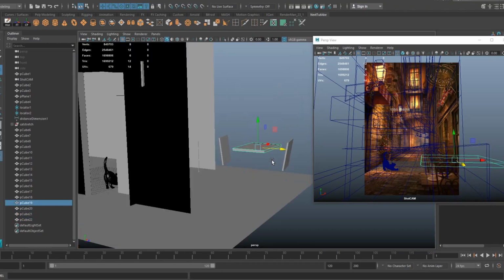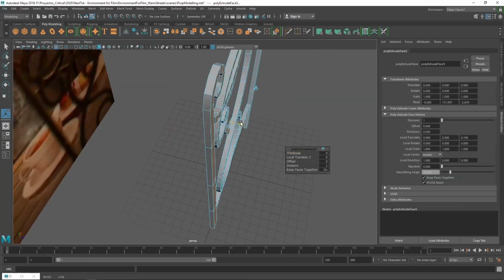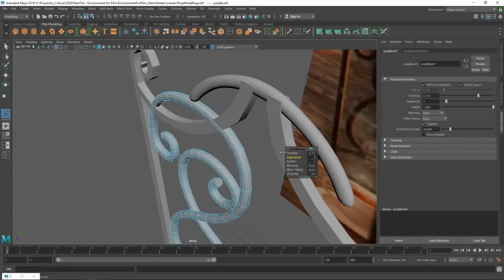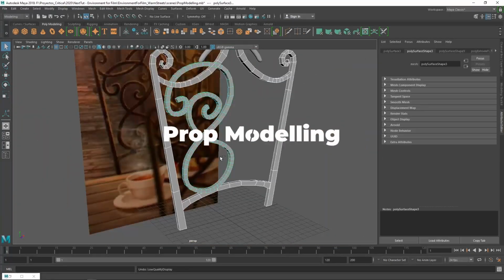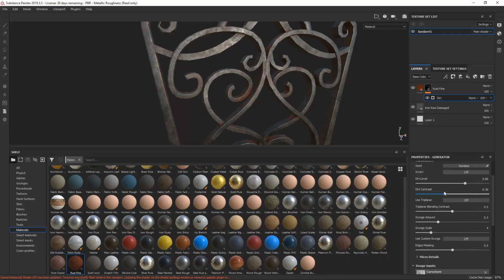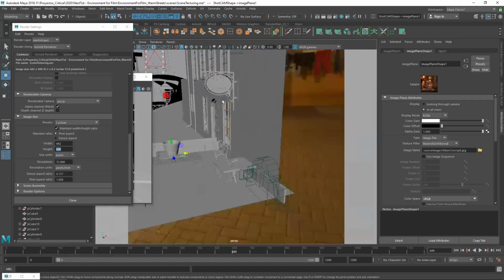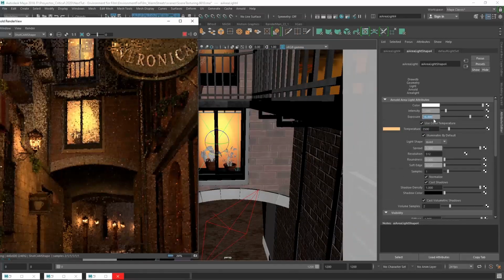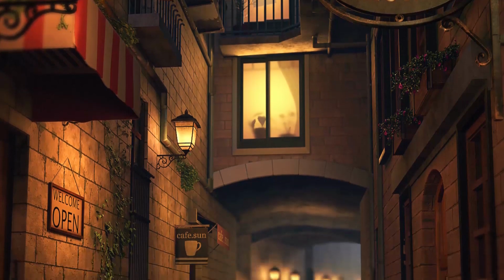Environment creation For Film Promo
Hi Guys, do you want to create a realistic 3D scene for a commercial or a film but don’t know how to start? If that is the case then I welcome you to Nexttut Education´s Environment Creation for Film. My name is Abraham Leal, I am a 3D Artist and producer, I have 8 years of experience in the industry. Currently I lead my own studio Critical Hit where we design and produce projects for the entertainment Industry.

Why you should enroll : At the end of this course, you will able to recreate a 3D environment from a concept. You will understand all the necessary steps to create the different props, sections, lights and textures needed to get the best possible result for your portfolio.

I will start the course by blocking in the scene and getting the proportions right. After that we will start modelling all the different props and getting them ready for textures. Once all the props are ready we will Uv map them and we will start building the lights of our scene. Finally we will texture the whole scene and make sure it looks the best before we jump into Photoshop for the final touches of our image.

Who should enroll : I have designed this course for intermediate level students and artists who want to improve their skills as environment artists in order create their own scenes from scratch. In this course I will be using Maya, Zbrush, Substance Painter, Photoshop and Arnold Renderer, so be sure to have all of them installed to follow properly.